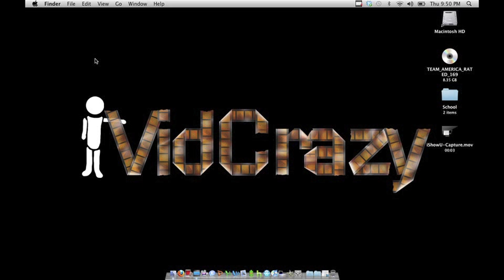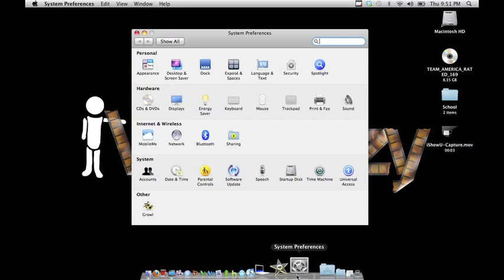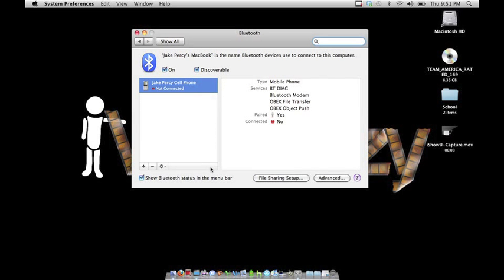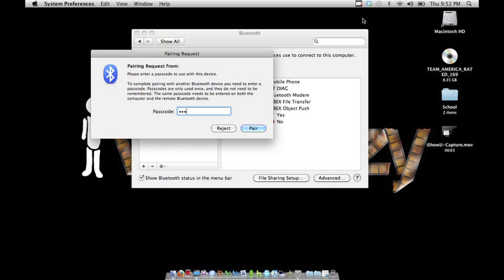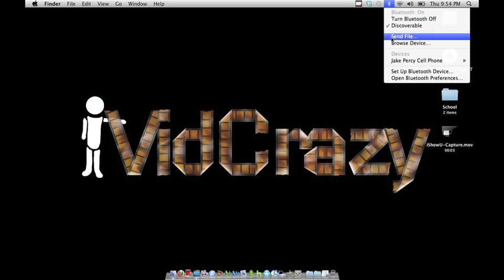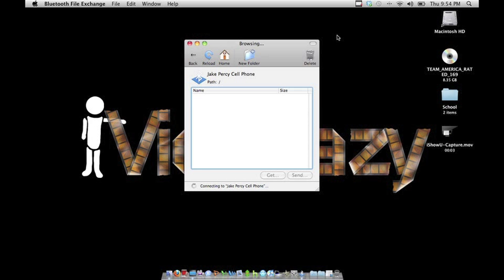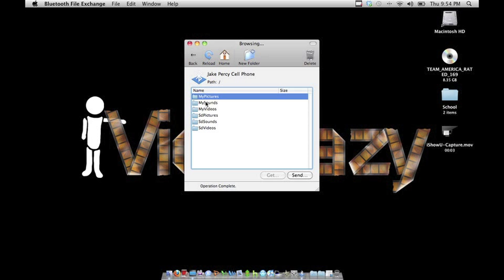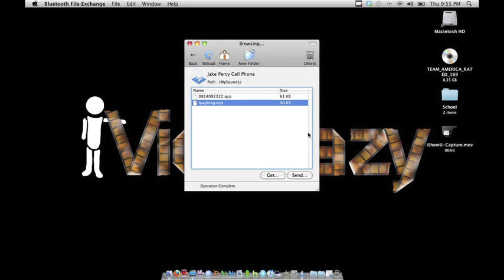How to connect your Cell Phone via bluetooth, to your Mac (no cable)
9999 (watch video if you don't understand)

Song: New Divide - Linkin park